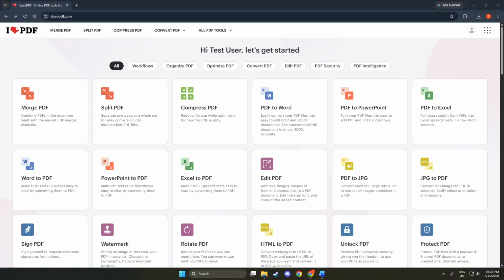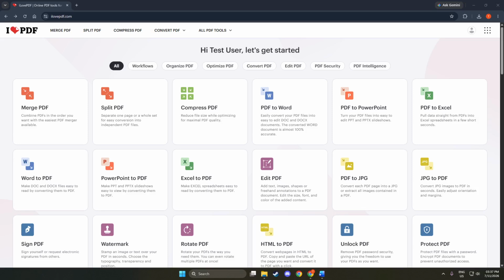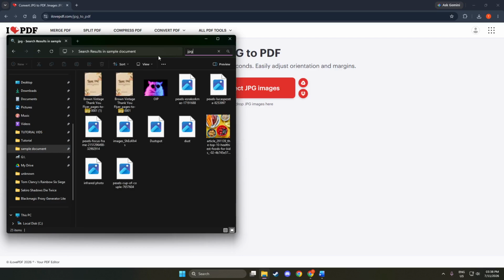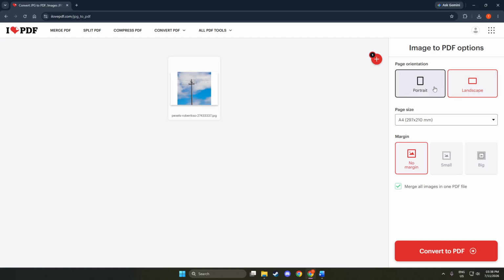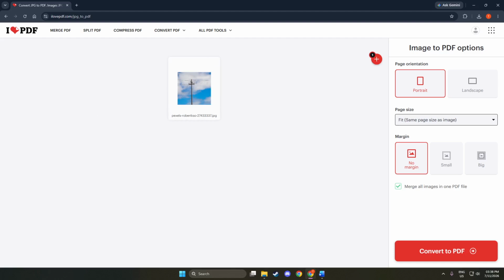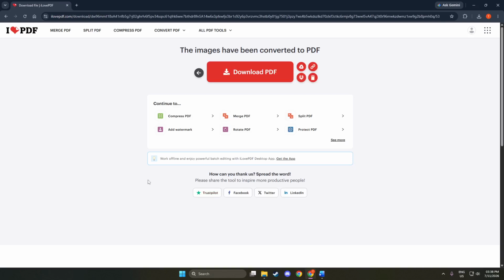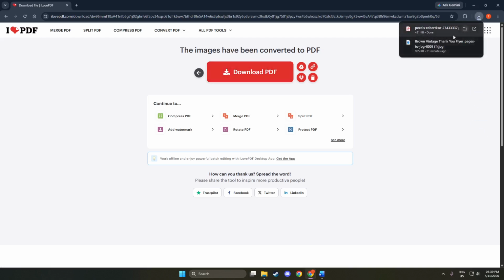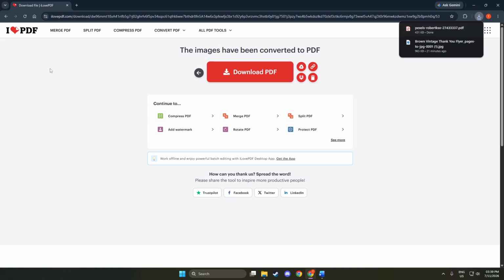How to Convert Img to PDF in iLovePDF [2026 Full Guide]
How to Convert Img to PDF in iLovePDF

Are you looking for a quick and hassle-free way to convert images into PDF format? In this tutorial, we're diving into the easy step-by-step process of how to convert IMG to PDF using the powerful iLovePDF platform. From navigating the user-friendly interface to selecting and arranging your images, we've got you covered! We'll show you how to choose the right settings, including page size and orientation, to enhance the visual appeal of your final document. Plus, you’ll learn how to download your newly created PDF file with just a click. Whether you're consolidating images for a project or simply organizing your digital files, this guide will provide all the tips you need for seamless conversion. Join us now to become a pro at transforming your images into polished PDFs in no time!